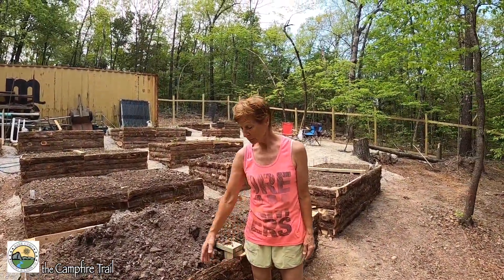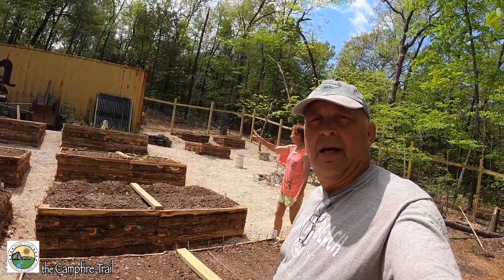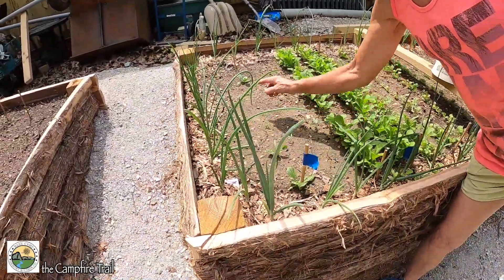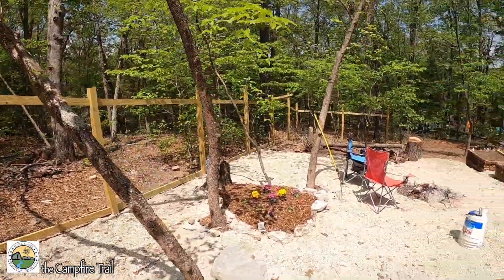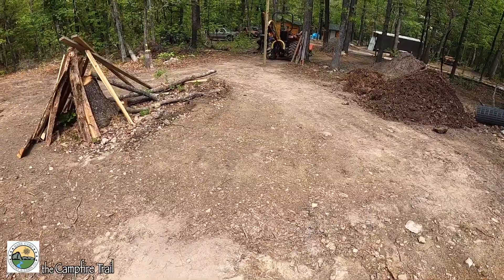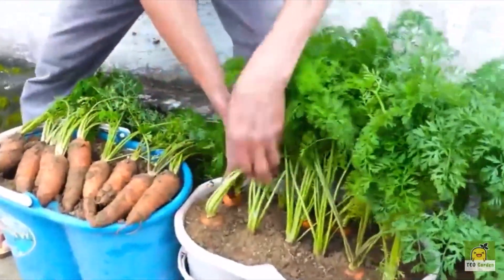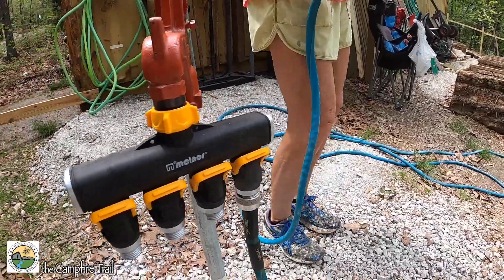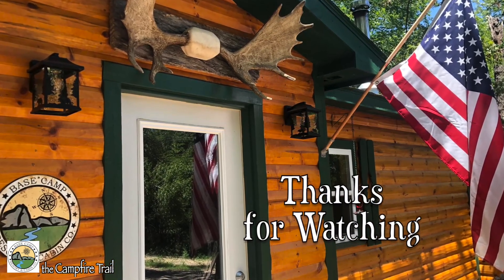Beat The System - Grow Your Own Food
Our intention with moving "Back to the Land" is to become much better at beating the system. Beating things like the utility grid, home heat, alternate water systems and more. Today we are looking at how we are planning to beat the system regarding growing our own food.

Product Links:

4-way control valve

8 Pattern Watering Wand

Books

Back to the Land (Amazon Link) ($9.95)

Back to the Land (Buy Direct from us) ($6.95)
The information is the same as the "Amazon" copies, just with some un-edited mistakes. When they are gone, they're gone.

Wealth Creation (Amazon Link) ($12.95)

Shelley's Devotional books
Treasures of Life (Amazon Link) ($9.95)

Treasures of Life 2 (Amazon Link) ($13.95)